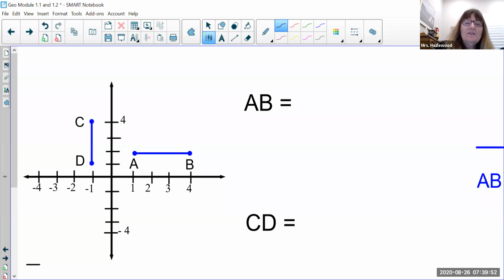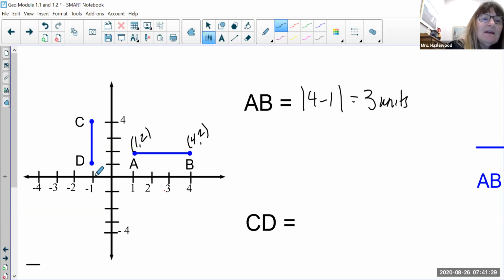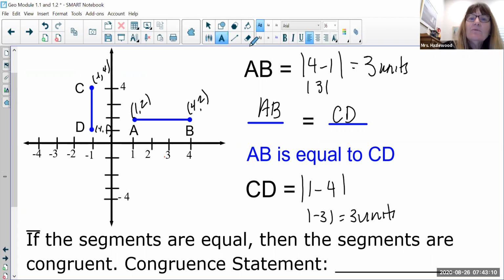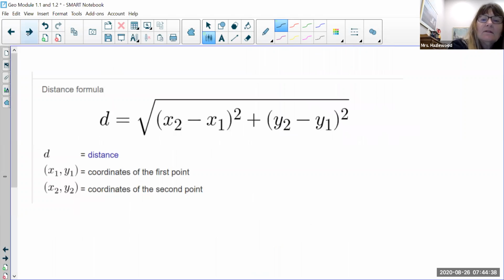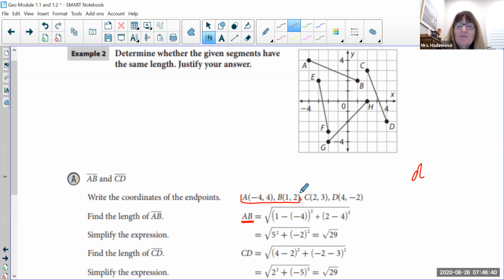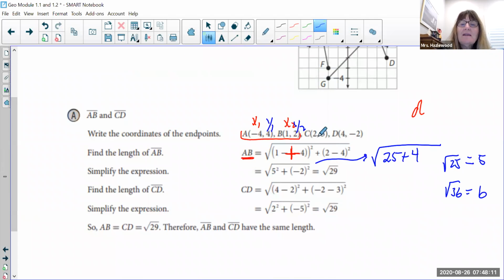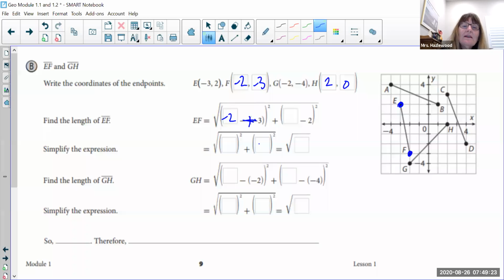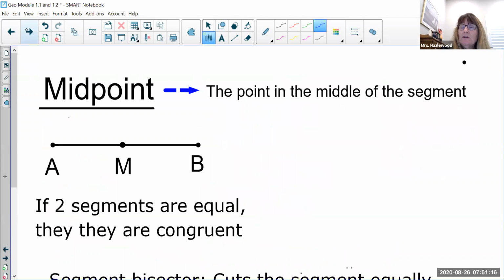Distance of a Segment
Ruler Postulate and Distance Formula intro